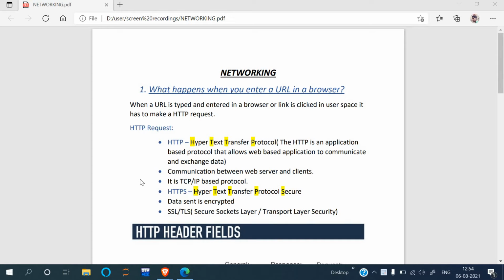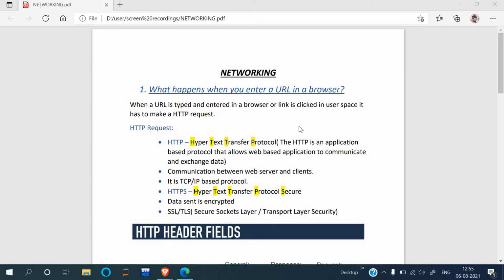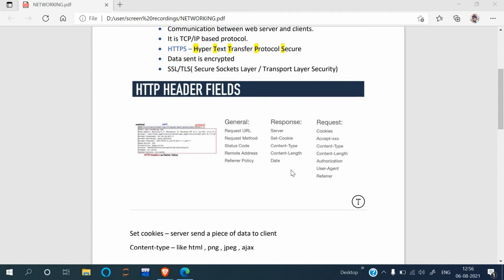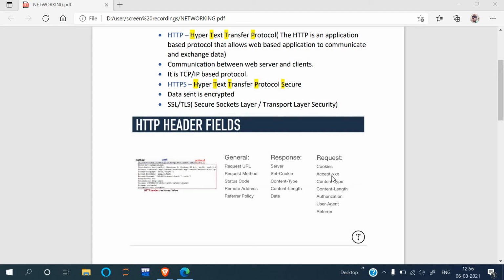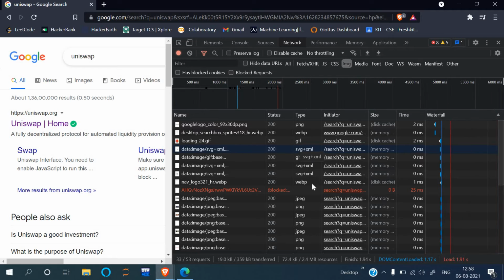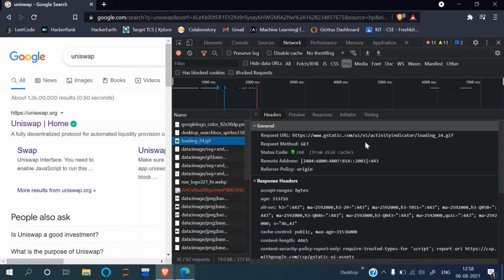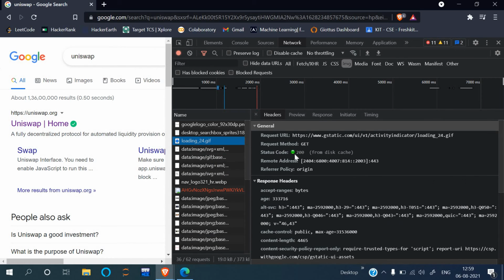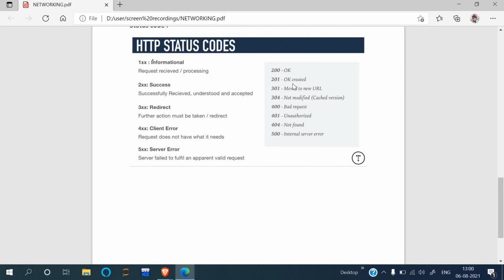HTTP & HTTP Request